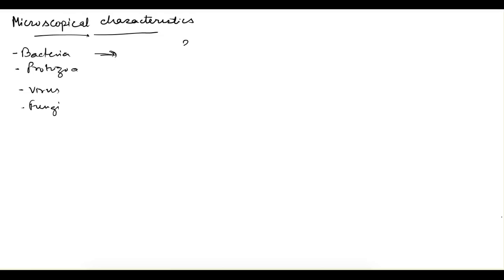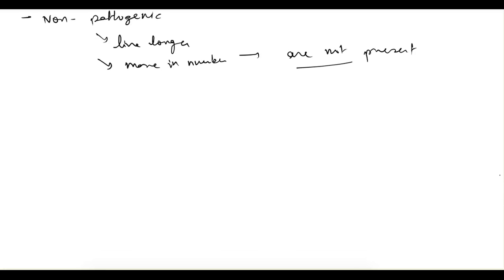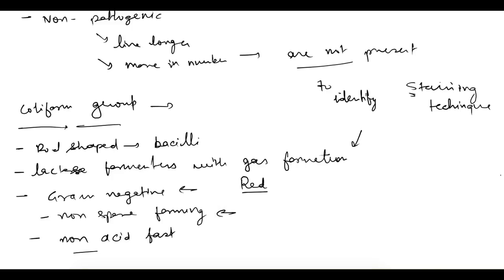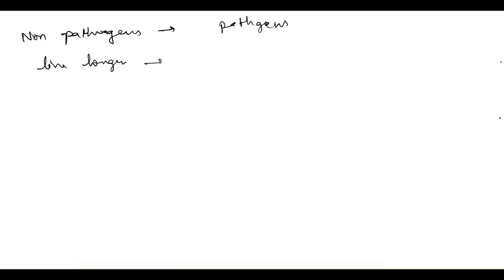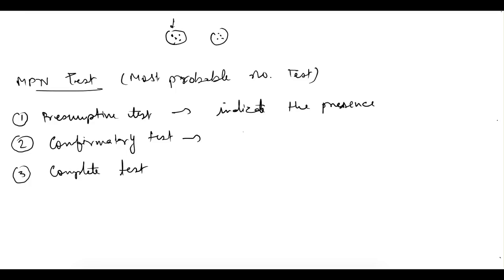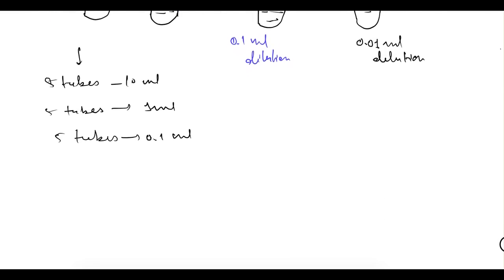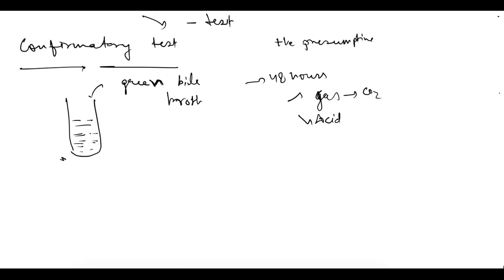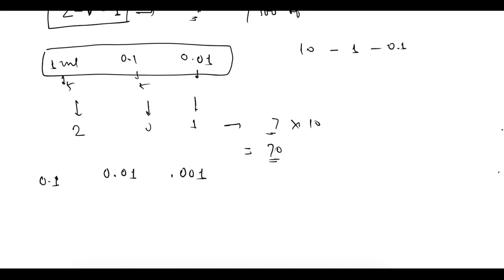Biological Characteristics of Water & MPN Test | Environmental Engineering | Part I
Here I have tried to cover the biological characteristics of water including test for measurement of coliform bacteria such as Membrane Filter Technique and Most Probable Number (MPN) Test.